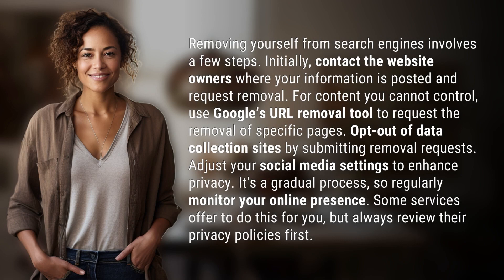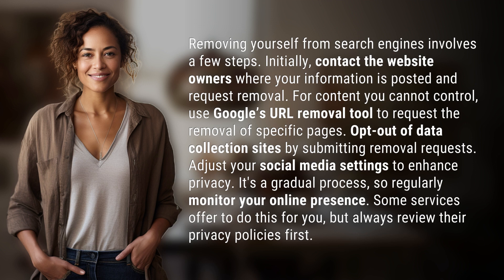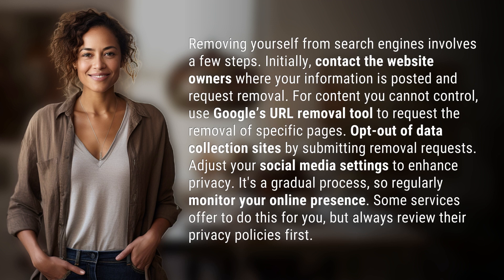How do I remove myself from search engines?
Disappear from Search Engines: A Step-by-Step Guide 👉 Disappear from Search Engines 👉 Learn how to remove yourself from search engines by contacting website owners, using Google's URL removal tool, opting out of data collection sites, adjusting social media settings, and monitoring your online presence. Take control of your online privacy today!

Laura S. Harris (2024, April 18.) How do I remove myself from search engines?
    🌐 AskAbout.video